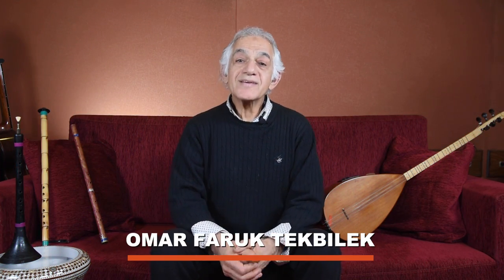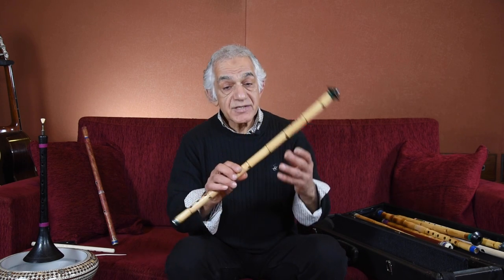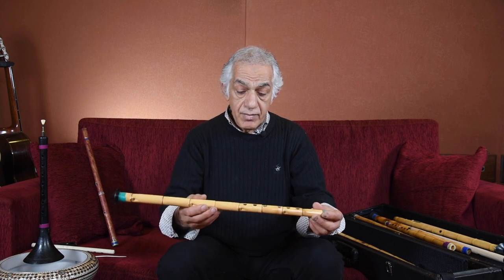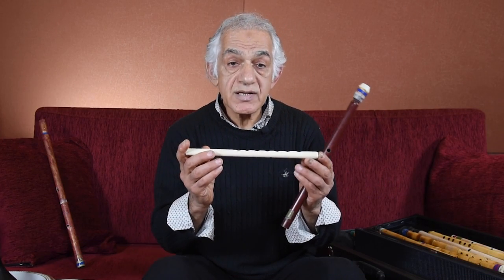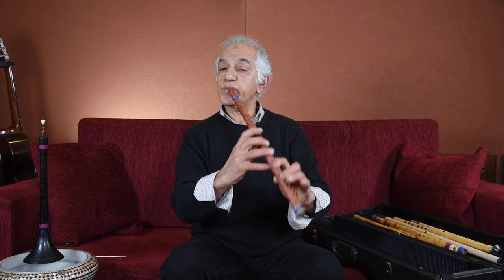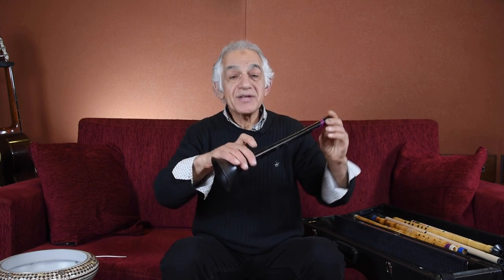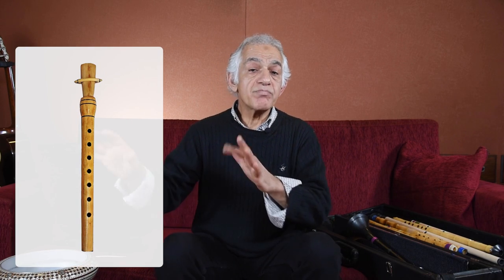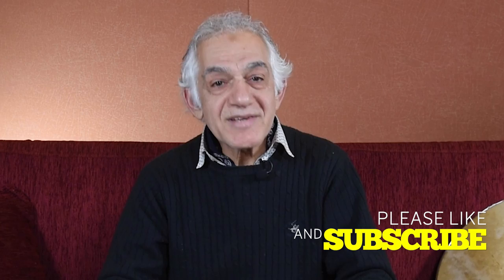Wind Instruments | OMAR FARUK SCHOOL OF MUSIC | Episode 2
In this second episode of the series, Omar keep exploring the diverse musical genres of Turkey
and the Middle East, focusing on the most frequently used wind instruments in this region.

Directed & Edited by: Ersen Erdem
Management: Ofer Ziv / Gate Productions